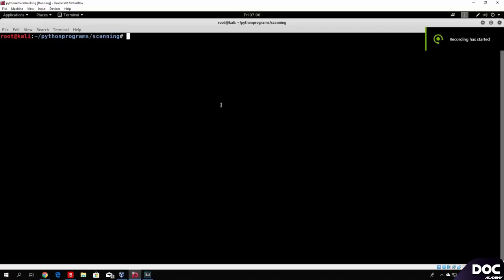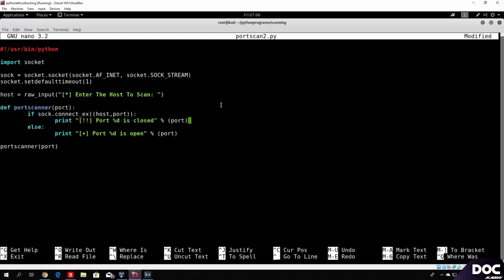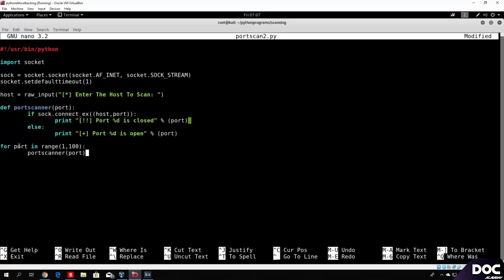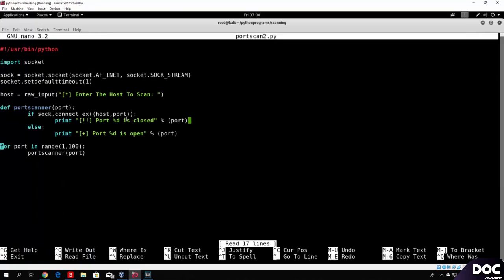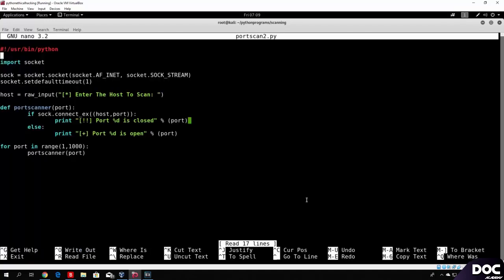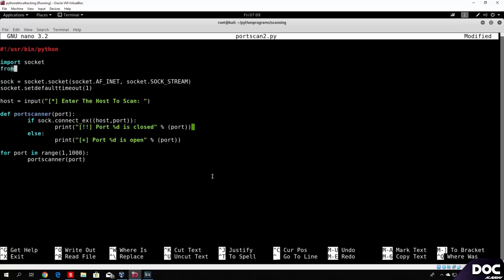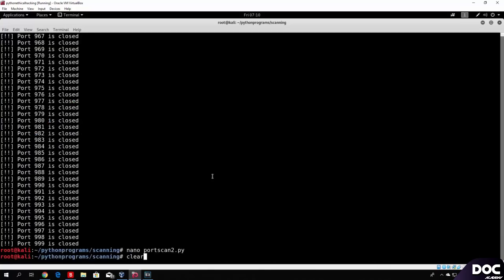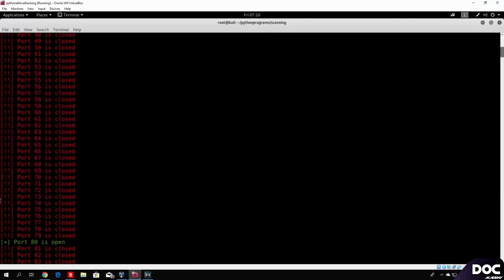Scanning the first 1,000 ports